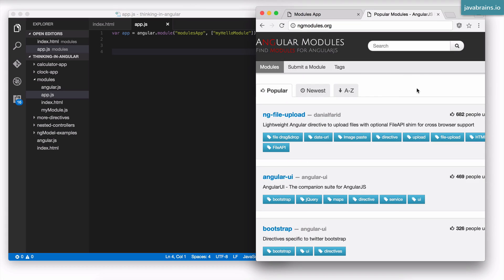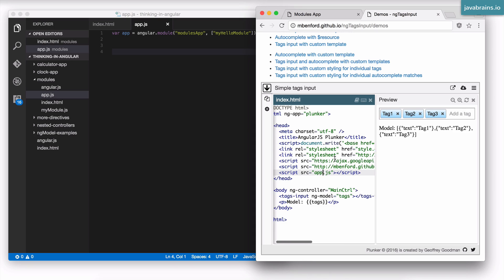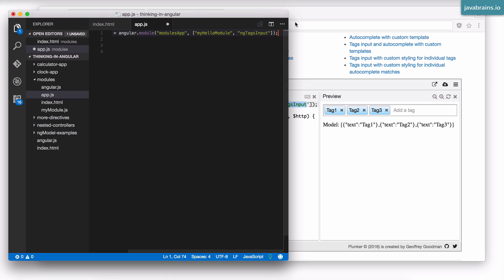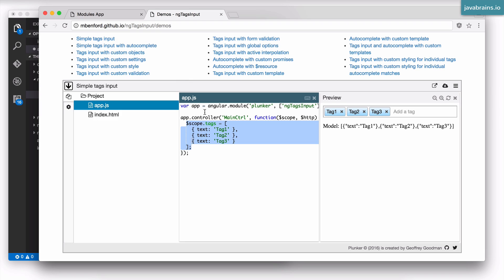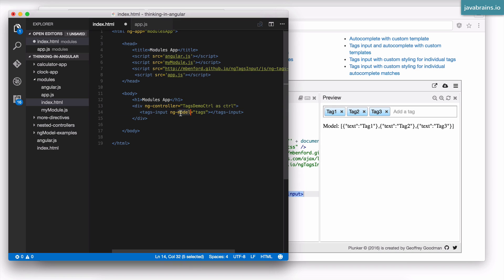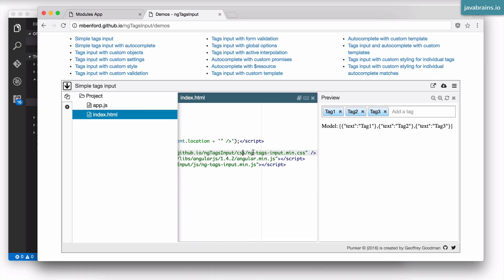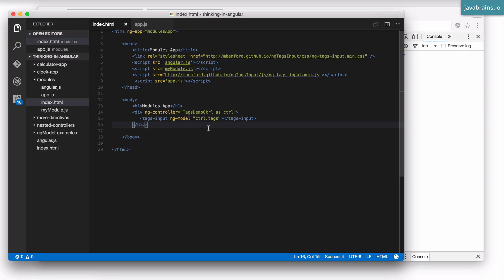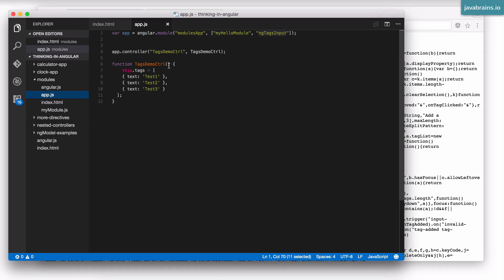Thinking in Angular1 33 - Using an External Module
To test our understanding of modules, we'll create an app that depends on a publicly available Angular module and learn how to make it work.